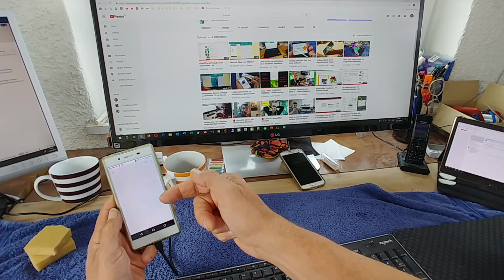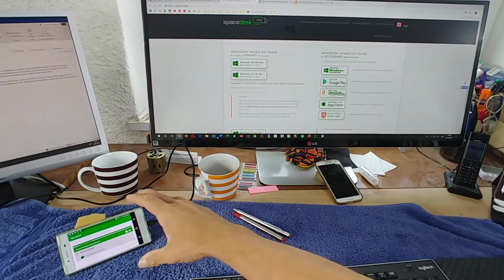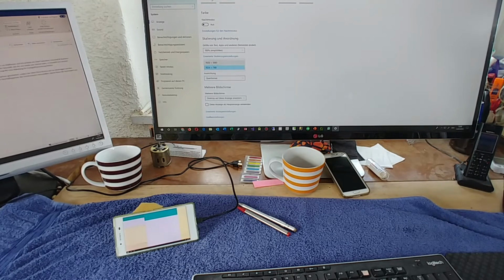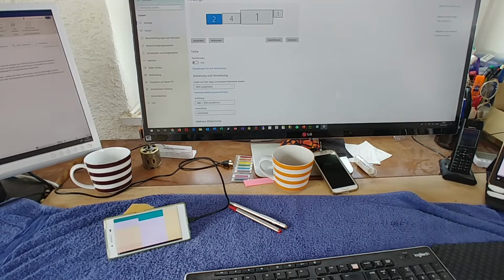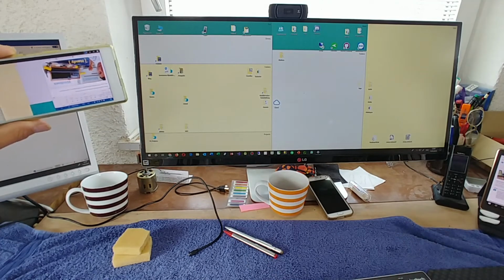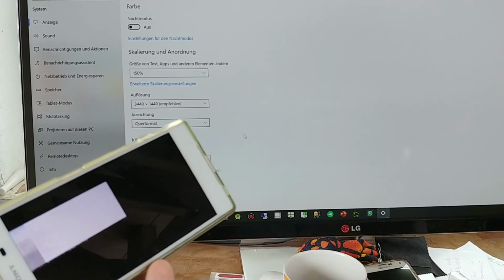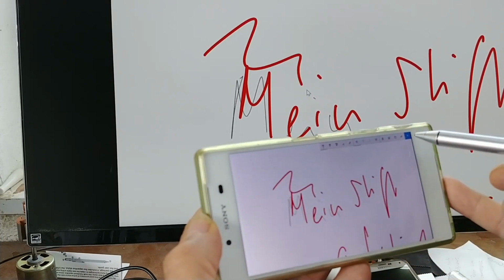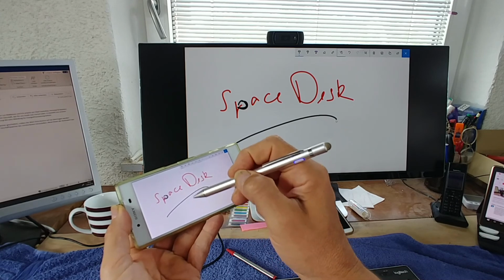Windows 10 with Smartphone or Tab as 2.Monitor Display